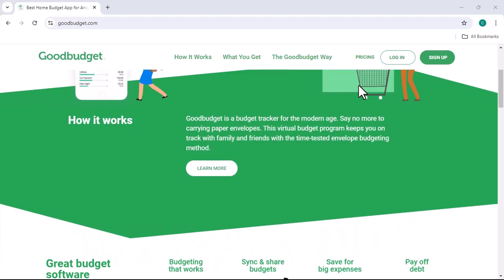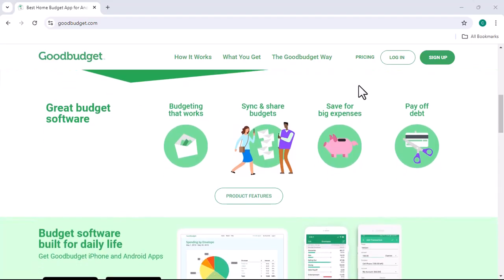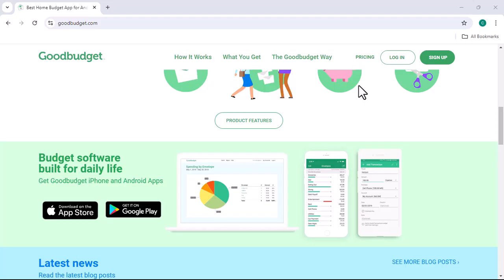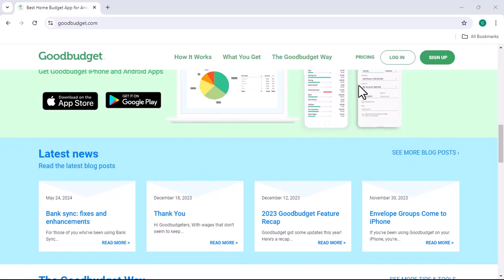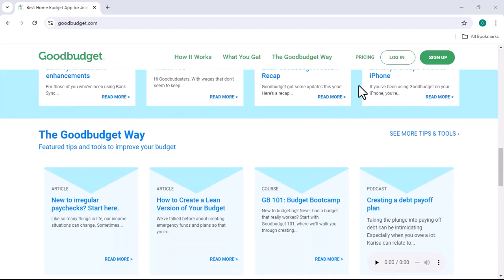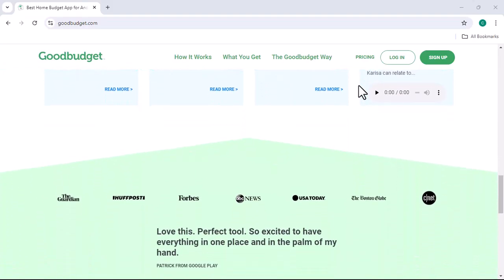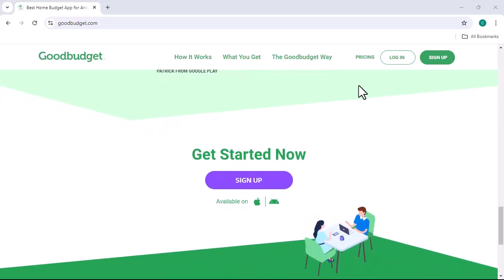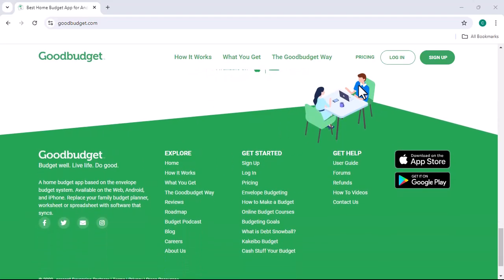Can I use Goodbudget on multiple phones?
In this video we talk about Can I use Goodbudget on multiple phones